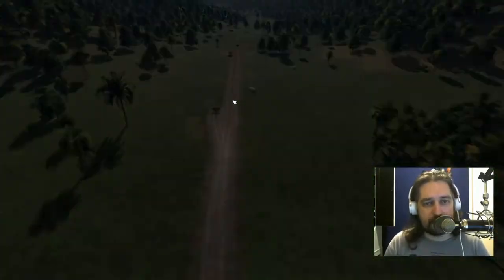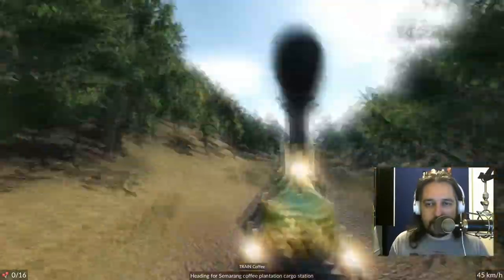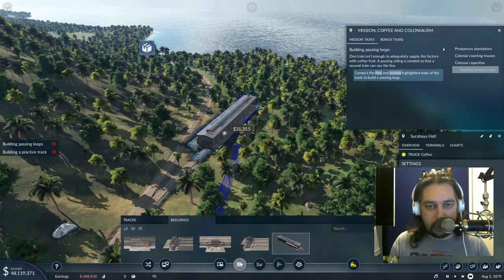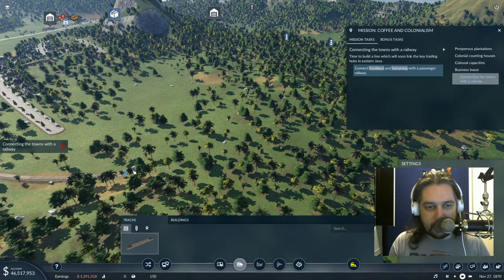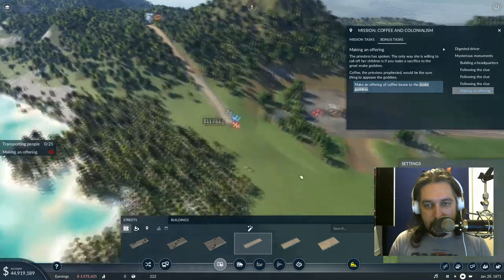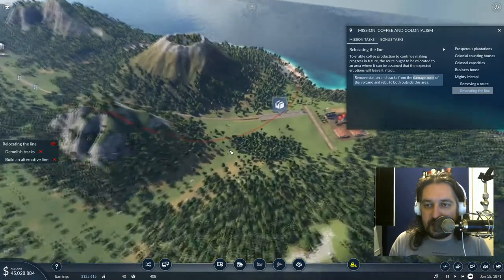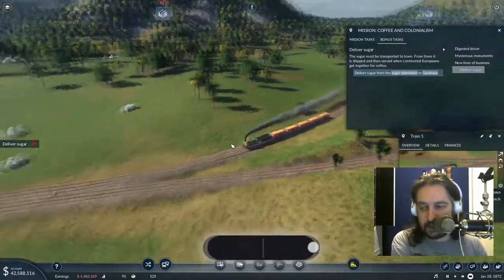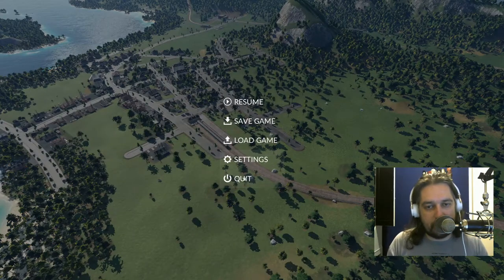Transport Fever Mission 1 Chapter 2 COFFEE FOR THE PEOPLE!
In my last Transport Fever 2 Livestream, I played the story missions. Here's the first chapter: Coffee Rush!

Free play offers a huge range of creative possibilities, while campaign mode re-writes transport history across three continents. Transport Fever 2 offers a choice of over 200 vehicles from Europe, America and Asia, modeled in extreme detail; and with the in-game map editor, you can re-create landscapes from three different climate zones. Finally, the realistic transport and economy simulator, along with comprehensive modding support, round off the gameplay experience.

Get cheap amazing games over at Humble Bundle! Games with amazing discounts, awesome game bundles and sometimes even free games, and help me in the process! Go check it out!

Song during the end card: Out of Darkness by Max Tune

Songs during the video:

How About It by Topher Mohr and Alex Elena
Lime Ride by TrackTribe
Nimbus by Eveningland
Silver Skies by The 126ers
Telepathic Drive by Unicorn Heads
Upbeat by Andrew Huang
Slow Times Over Here by Midnight North
Down The Street Blues by Unicorn Heads
Rev by Eveningland